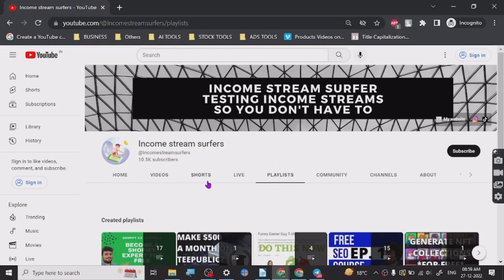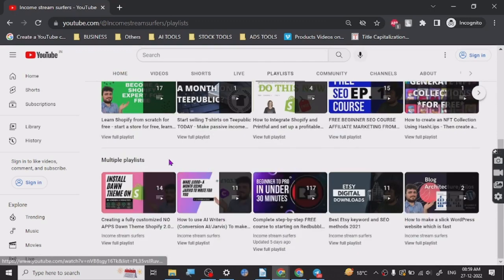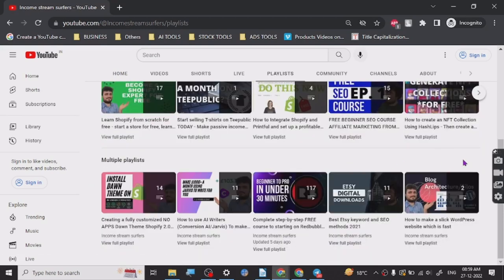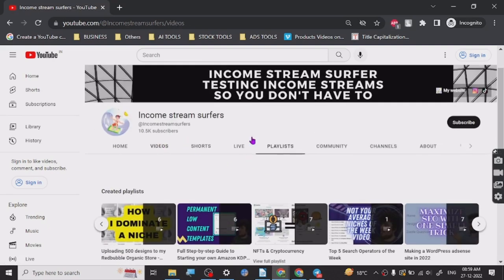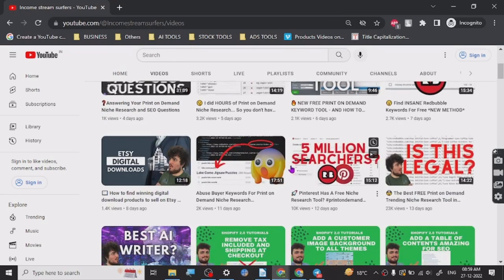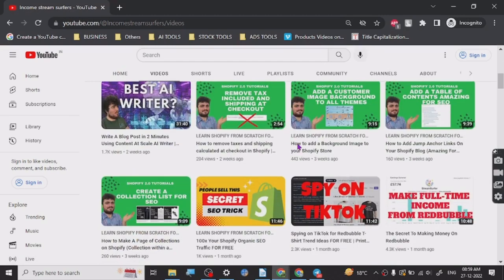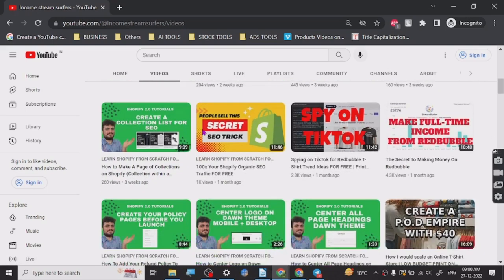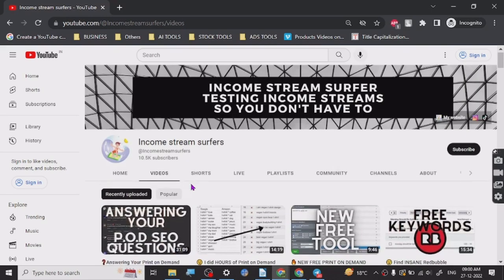🚀🚀 YT CHANNEL - INCOME STREAM SURFERS - 5 STAR CONTENT🌠🚀🚀